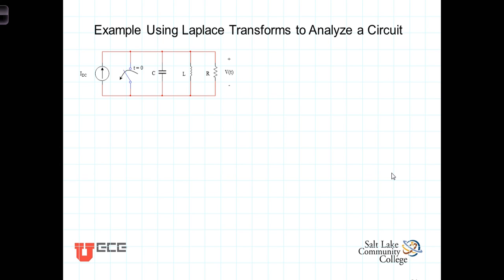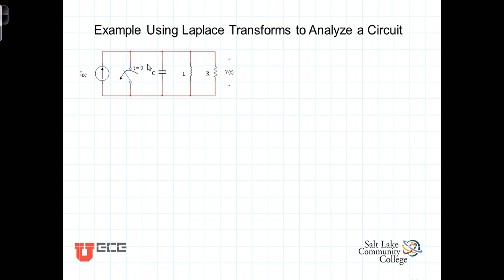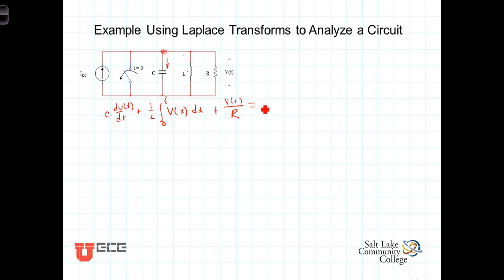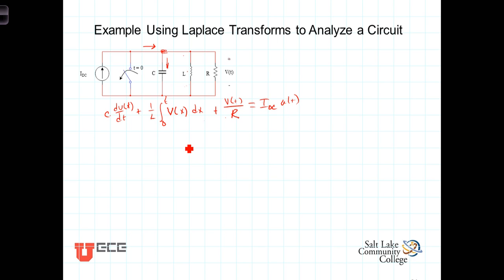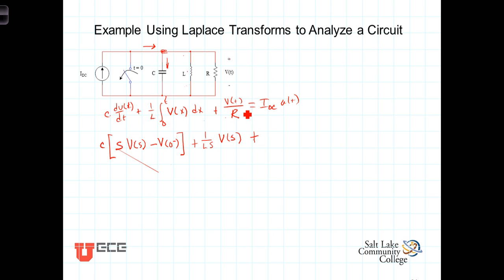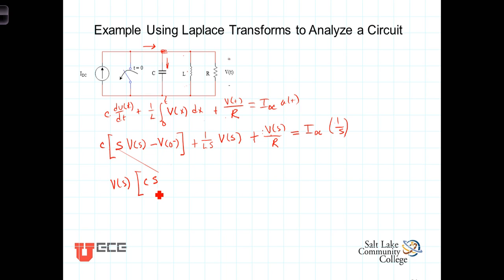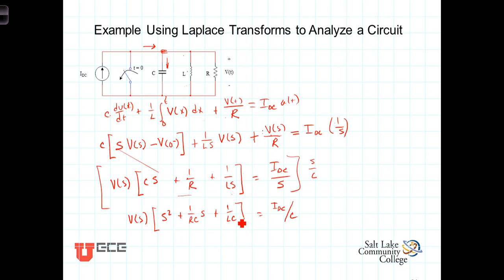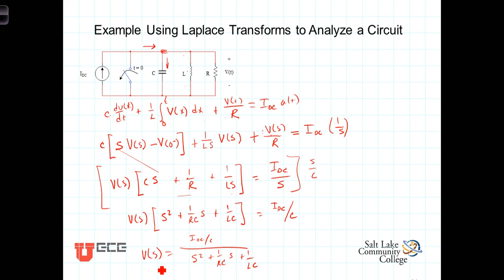L12 6 1Laplace Trans Example Differential Equation to Laplace Domain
The technique of solving Differential Equations using Laplace Transforms is demonstrated.  Initial Conditions are considered.